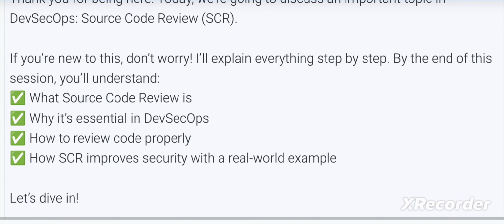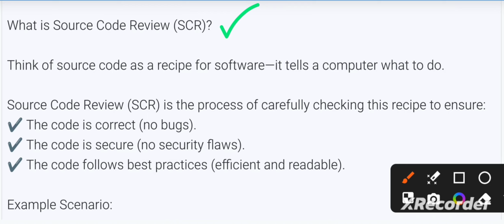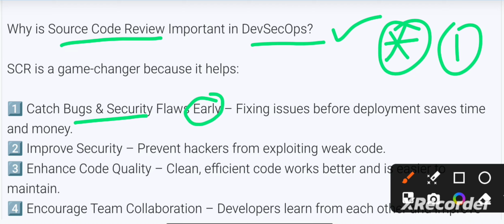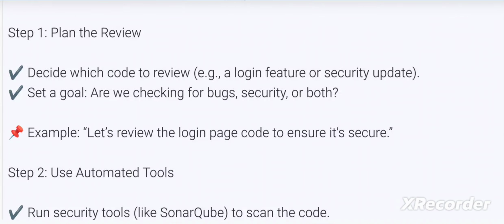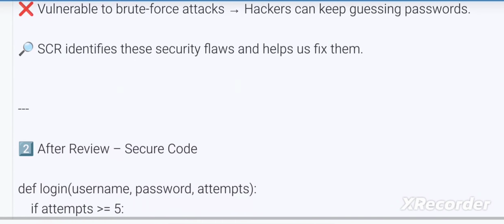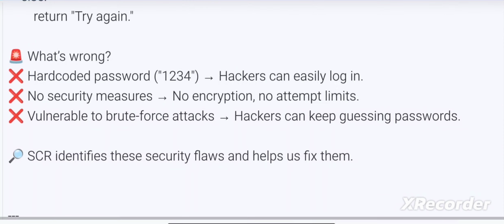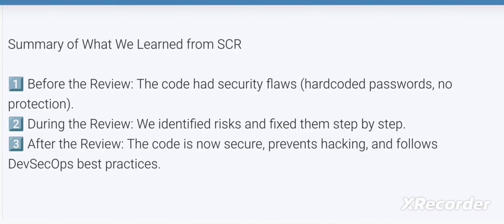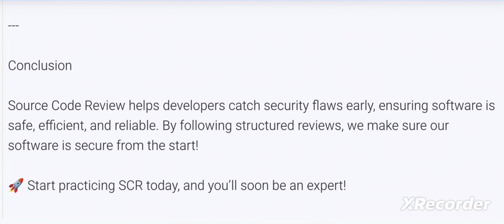🚀Source Code Review(SCR) process explained in DEVSECOPS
Source Code Review in DevSecOps: Secure Your Code Like a Pro!"

🚀 Master Source Code Review (SCR) in DevSecOps! 🚀

In this video, we break down Source Code Review (SCR)—an essential practice in DevSecOps—step by step. You'll learn:
✔️ What SCR is and why it’s crucial for security
✔️ How manual and automated reviews improve code quality
✔️ A real-world example of securing a login system
✔️ Best practices for freshers & tools like SonarQube & Checkmarx

By the end, you’ll know how to spot security flaws, improve code quality, and collaborate effectively.

What is DevSecOps? (A Quick Recap)

Before we get into Source Code Review, let’s quickly revisit DevSecOps.

DevSecOps is a collaborative approach that brings together:

Development (Dev) – writing the code,

Security (Sec) – ensuring the code is safe, and

Operations (Ops) – making sure everything runs smoothly.

Think of it like building a house:

Dev designs the house,

Ops ensures it stands strong, and

Sec locks the doors to keep intruders out.

In DevSecOps, security is not an afterthought—it’s integrated into every step of development. One of the most effective ways to ensure security is by reviewing the source code, which brings us to our main topic: Source Code Review (SCR).

What is Source Code Review (SCR)?

Imagine you’re following a recipe to cook your favorite dish. If the instructions are incorrect, missing steps, or unsafe (like using a flammable ingredient), the outcome could be a disaster!

Similarly, source code is like a recipe for software—it tells the computer what to do. Source Code Review (SCR) is the process of carefully examining this “recipe” to ensure:
✔️ It works correctly (no bugs)
✔️ It is secure (no loopholes for hackers)
✔️ It follows best practices (clean and efficient code)

For example, if you’re coding a login page, SCR helps spot mistakes like:
❌ Accidentally allowing users to bypass the password check
❌ Leaving passwords exposed instead of encrypting them
❌ Allowing unlimited login attempts, which makes it easy for hackers to guess passwords

Why is Source Code Review Important in DevSecOps?

SCR is a game-changer in DevSecOps. Here’s why:

1. Catch Problems Early – Fixing security flaws before deployment is easier and cheaper than fixing them later.

2. Enhance Security – Prevent hackers from exploiting vulnerabilities.

3. Improve Code Quality – Cleaner, well-reviewed code leads to fewer crashes and better performance.

4. Encourage Team Collaboration – Developers learn from each other and build better software together.

Think of SCR like proofreading an essay—it ensures you catch errors before submission!

Key Aspects of Source Code Review

When conducting an SCR in a DevSecOps environment, we focus on:

✔️ Manual Review – Developers carefully read through the code.
✔️ Automated Tools – Tools like SonarQube or Checkmarx scan for security risks.
✔️ Security Checks – Look for weak passwords, data leaks, or unsafe user input handling.
✔️ Collaboration – Teams discuss and improve code together using platforms like GitHub.

It’s like having a superhero duo—humans for creativity and tools for speed!

The Source Code Review Process: Step-by-Step

Step 1: Plan the Review

✔️ Decide which code to review (e.g., a new feature or security update).
✔️ Set a goal: Are we checking for bugs, security flaws, or both?

📌 Example: “Let’s review the login page code to ensure it's secure.”

Step 2: Use Automated Tools

✔️ Run security tools like SonarQube to scan the code.
✔️ Tools flag potential issues (e.g., "Weak password detected!")

📌 Example: The tool warns, “Line 10 has an issue—no input validation.”

Step 3: Manual Review

✔️ Developers examine the flagged issues and check for logical errors.
✔️ Look for security risks, inefficient code, or logic mistakes.

📌 Example: You notice that users can try unlimited passwords without being locked out—a security risk!

Step 4: Discuss and Fix Issues

✔️ The team discusses possible fixes.
✔️ Developers make improvements, such as limiting login attempts to 5 tries.

📌 Example: You update the code to lock an account after 5 failed attempts.

Step 5: Test the Fixes

✔️ Run tests to confirm the issue is resolved and no new bugs were introduced.

📌 Example: After testing, the login page successfully locks after 5 failed attempts.

Step 6: Approve and Merge

✔️ Once everything is reviewed and tested, approve the code and merge it into the project.

📌 Example: Your secure login page is now part of the app—great job!